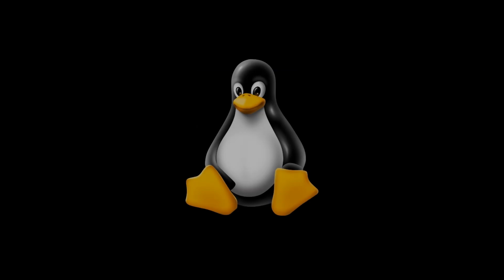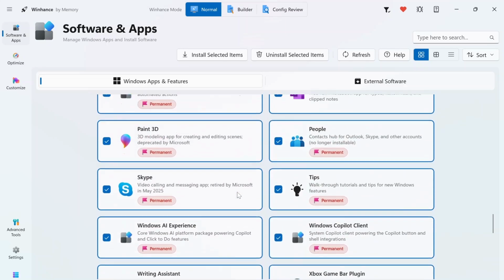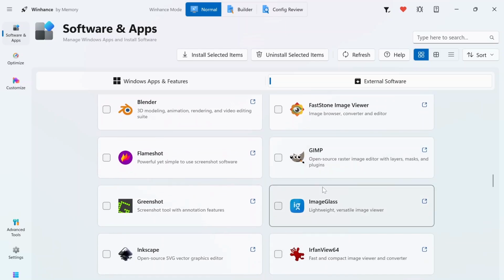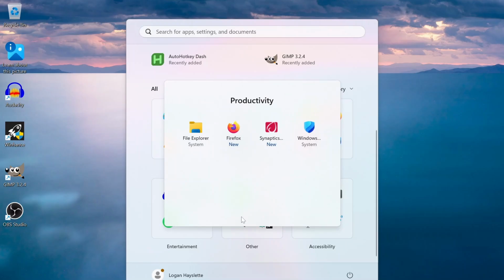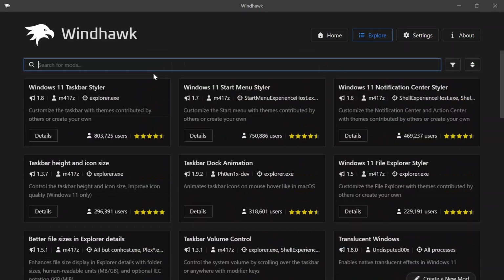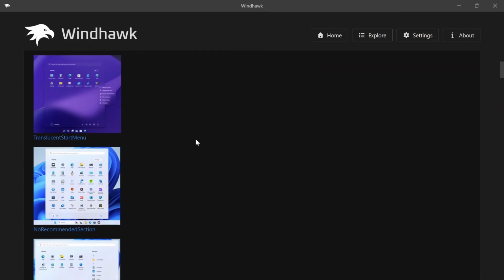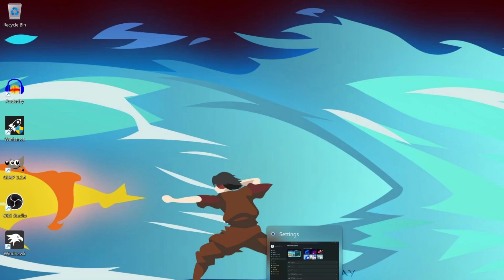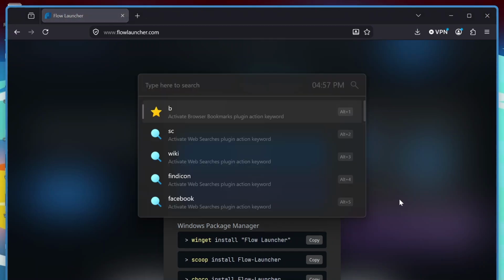5 Ways To Make Windows Feel Like Linux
Sorry about my microphone clipping I'm still figuring things out with it.